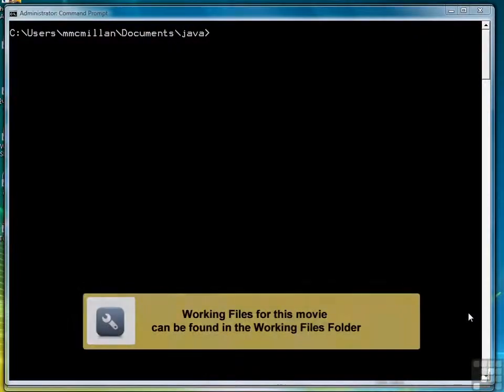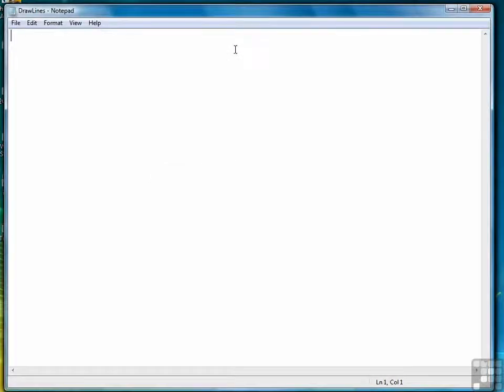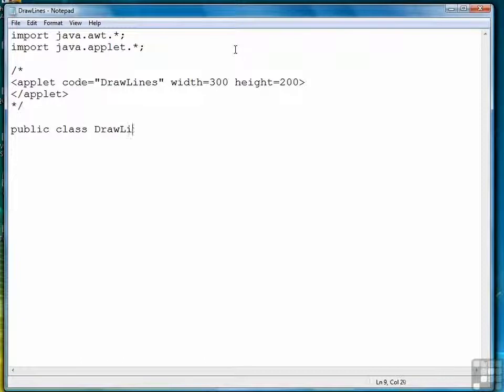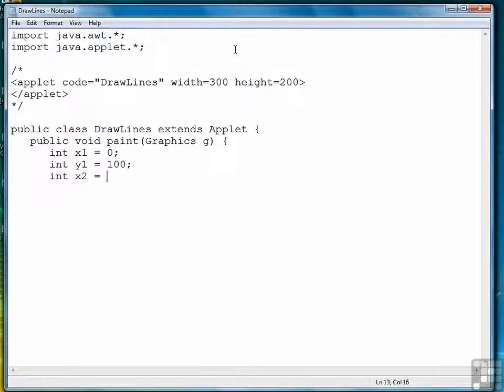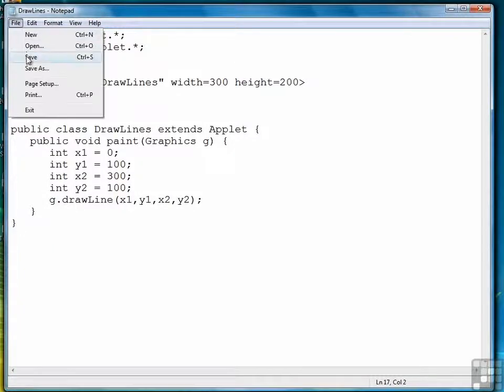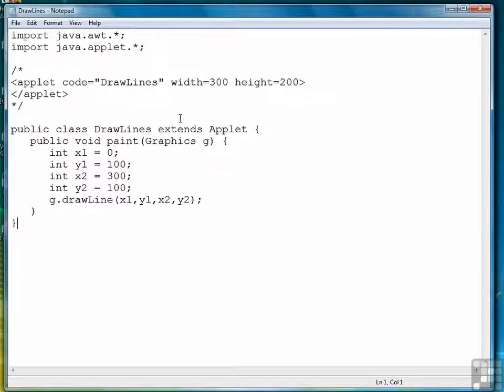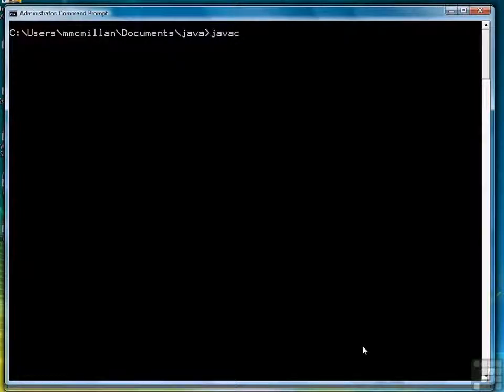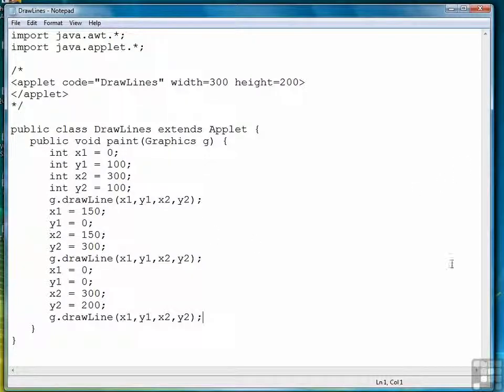18 01 Drawing Lines